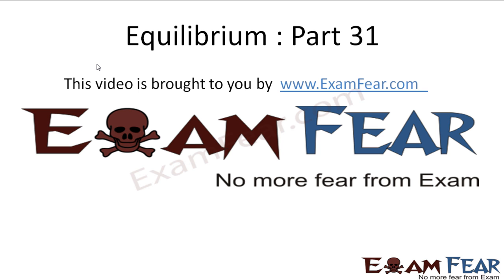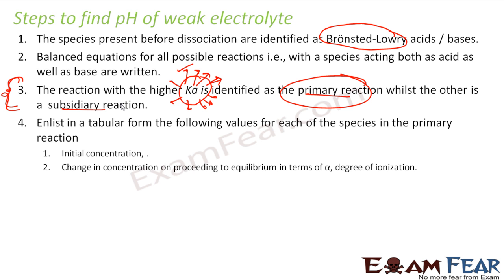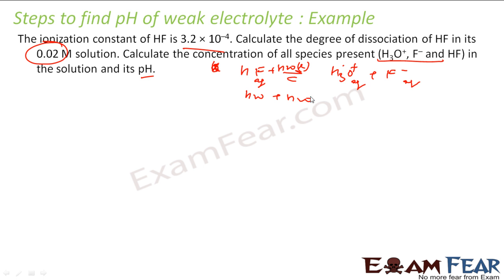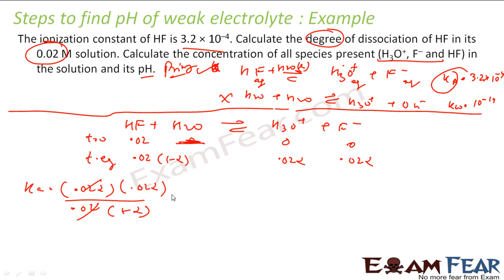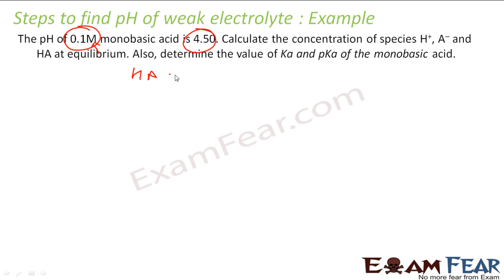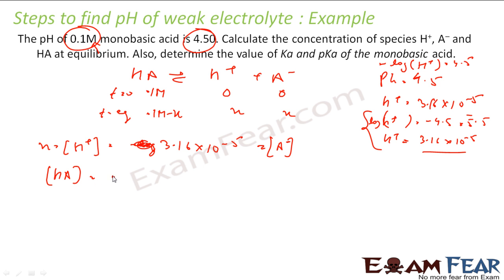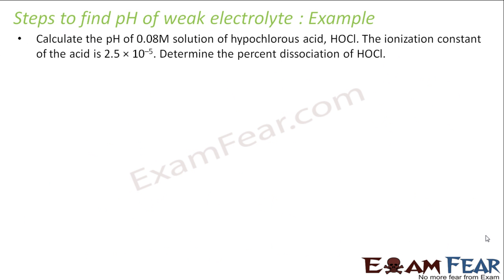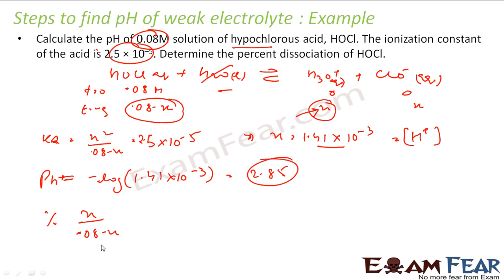Chemistry Equilibrium part 31 (pH of weak electrolyte) CBSE class 11 XI